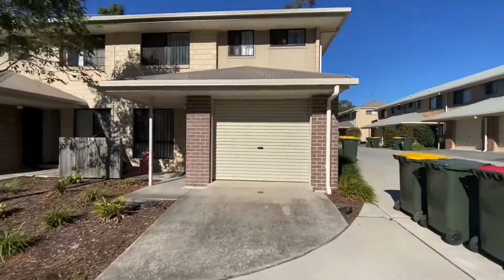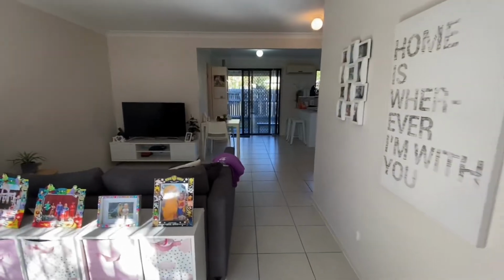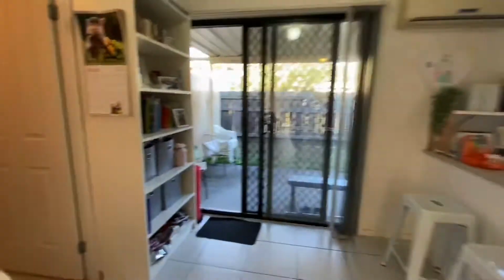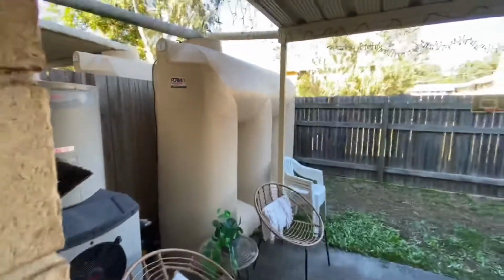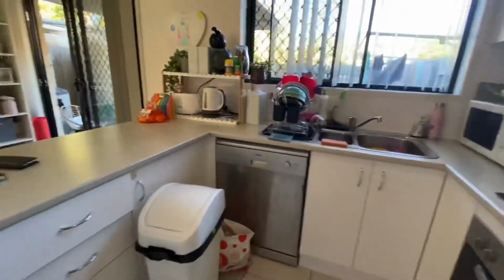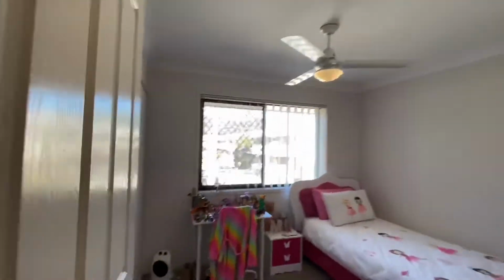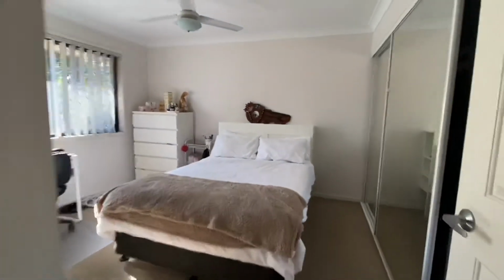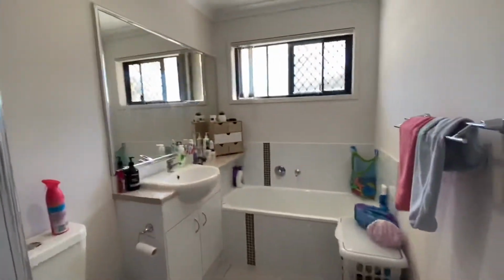FOR RENT - 7/2 Sienna Street Ellen Grove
LOW MAINTENANCE MODERN TOWNHOUSE
Located conveniently just off Woogaroo Street, walking distance to local shops, schools & public transport.

This 3 Bedroom Townhouse has everything you want in a low maintenance home without loosing the extras you need!

Features Include;

- 3 Bedrooms with built-ins
- Main Bedroom with AIR CONDITIONER
- Ensuite to Main Bedroom
- Ceiling Fans
- Security screens
- Modern Kitchen with dishwasher
- AIR CONDITIONED tiled living area
- Third toilet downstairs
- Single lock up garage with internal access
- Courtyard with grass